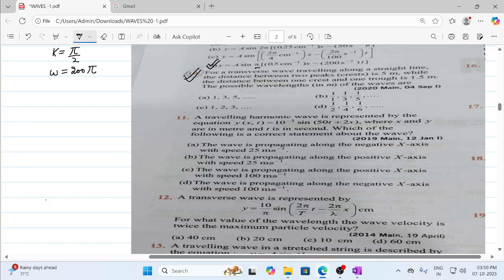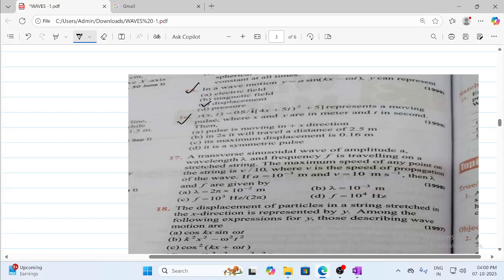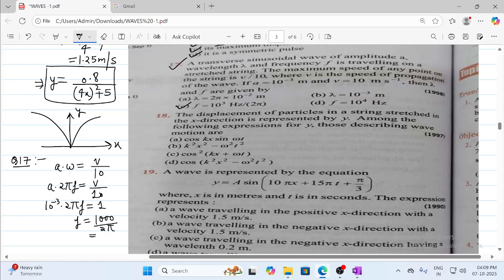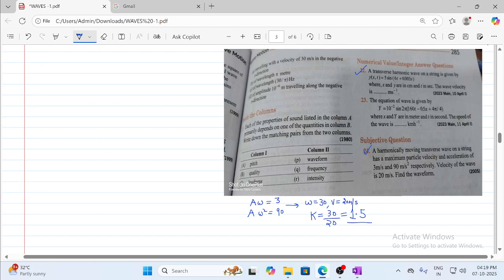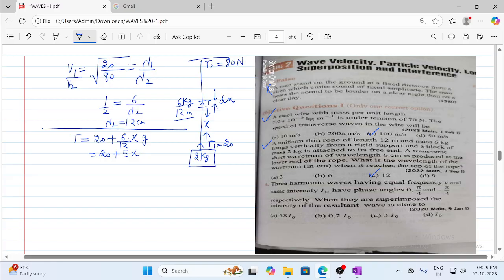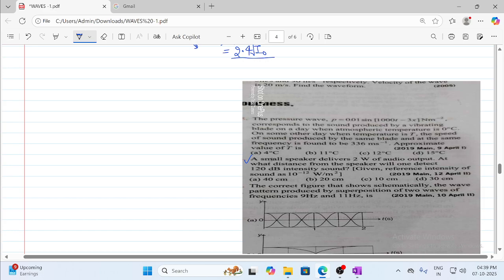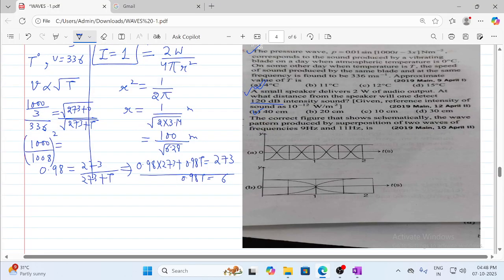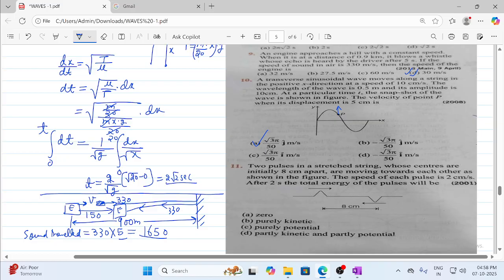Unacadmey Coimbatore JEE conquer Batch - 4th session - Physics